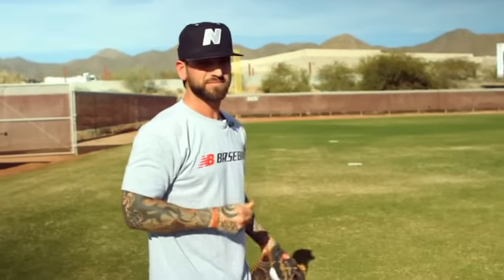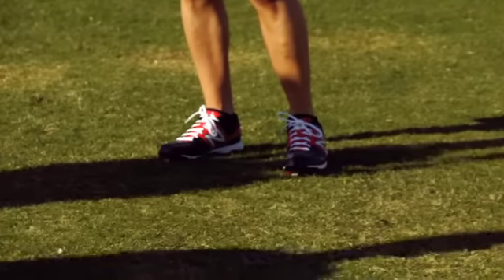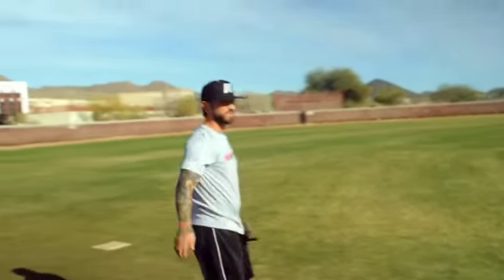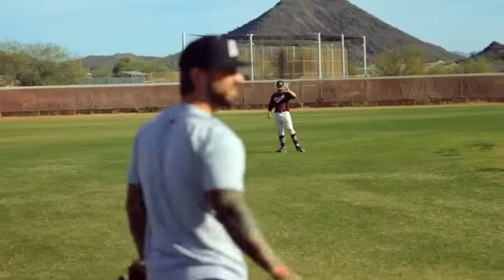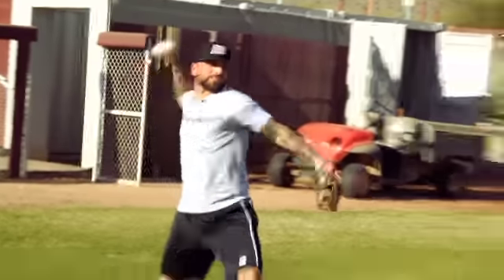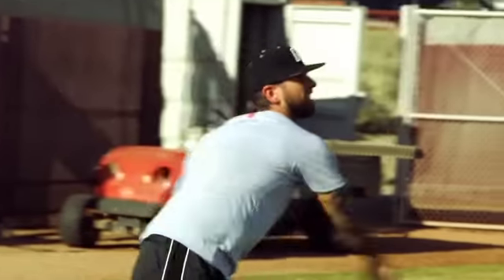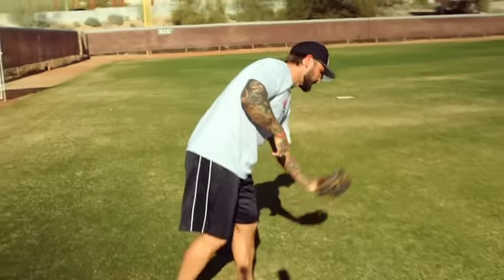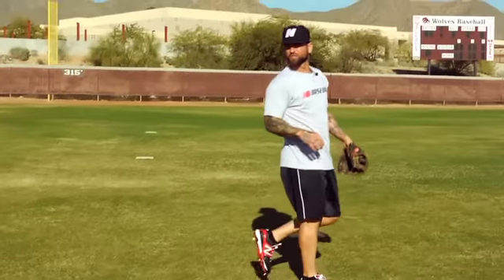MLB Infielder Ryan Roberts' Long Toss Routine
MLB infielder Ryan Roberts demonstrates the Long Toss routine he uses to maintain his arm strength and improve his throwing accuracy.